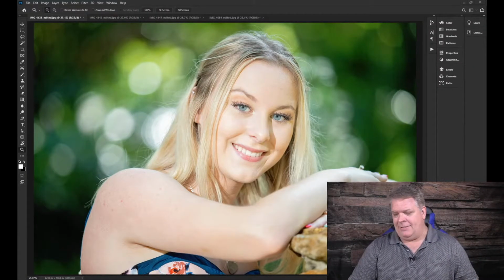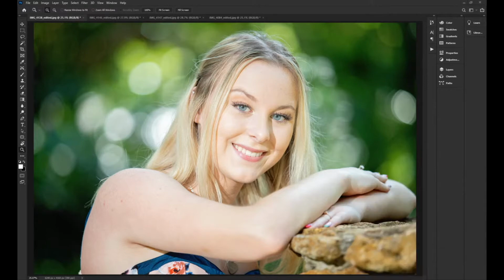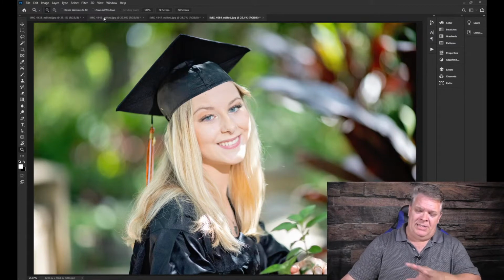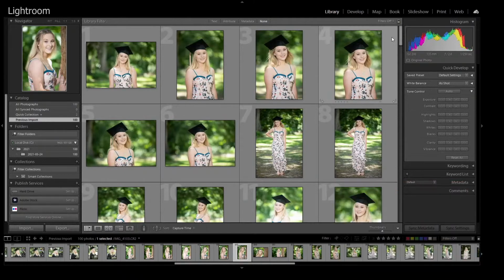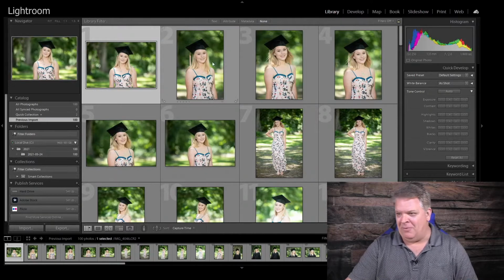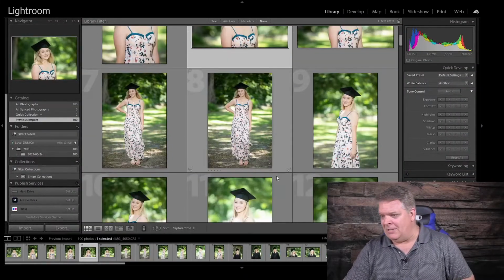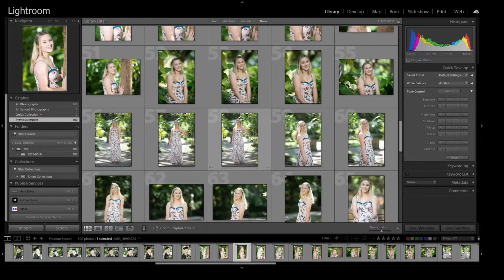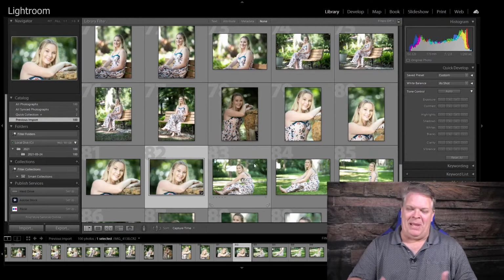Senior Portraits / Behind the Scenes - Daytona Beach Photography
Showcasing a Part 2 of a Senior's images that were taken recently and I will showcase them inside PS and take a peek at the Lightroom catalog as well.